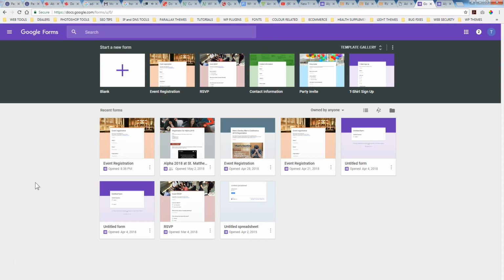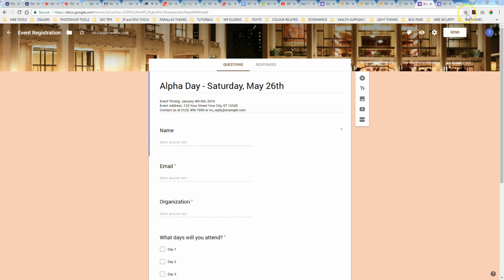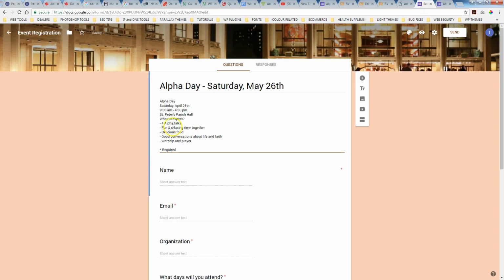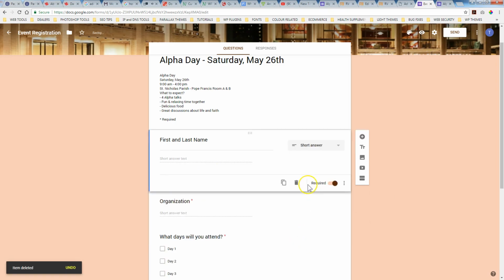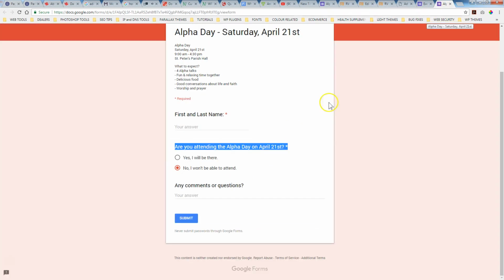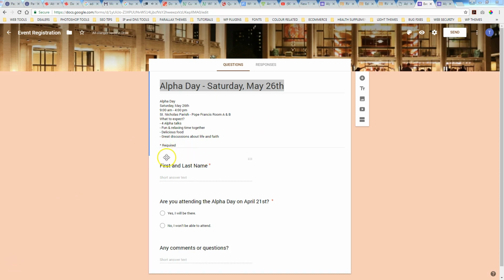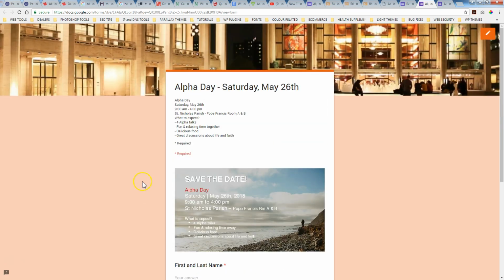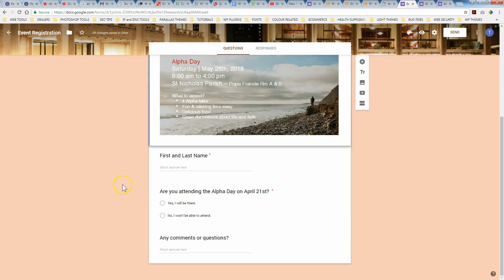Creating Simple Google Form for Event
Making simple google form for an event.